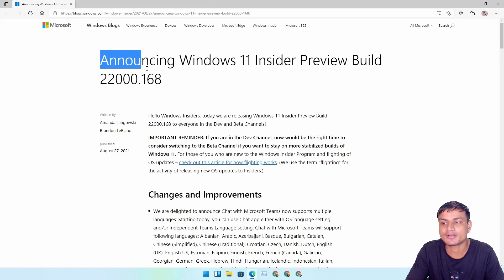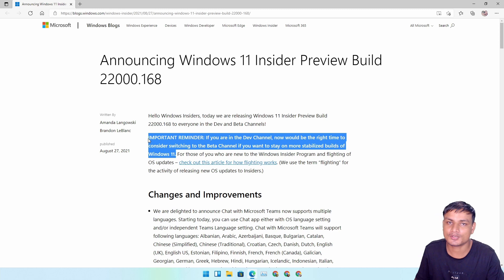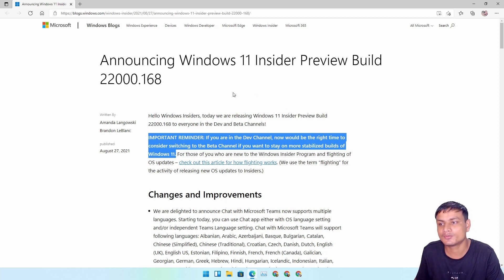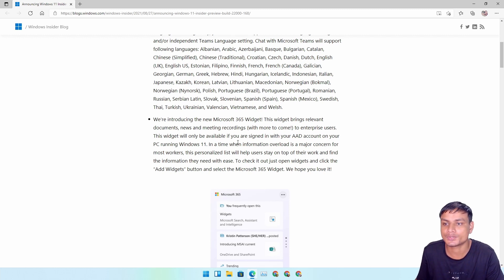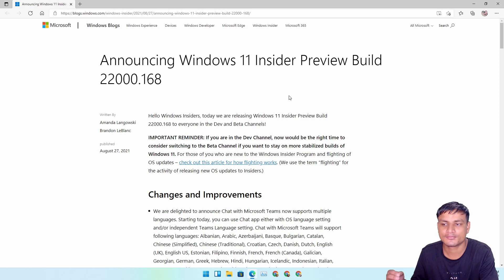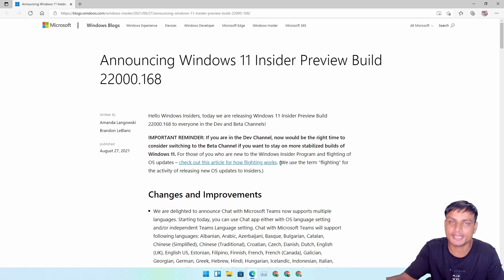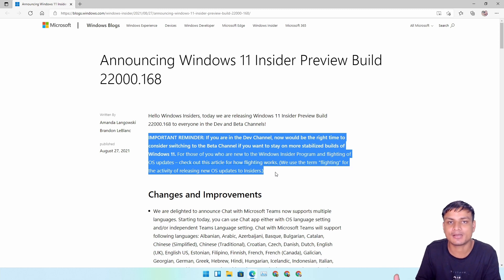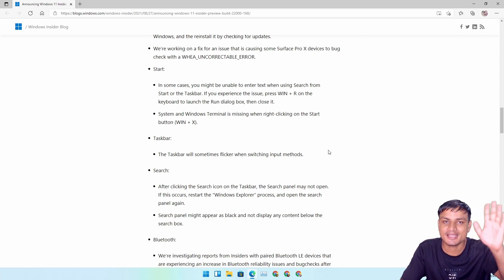Windows 11 Build 22000.168 - Still nothing new for Dev Channels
Windows 11 build 22,000.168 is here for both Dev and beta channels, but there are no new features. Come on Microsoft push new and big features to the Dev channel at least.